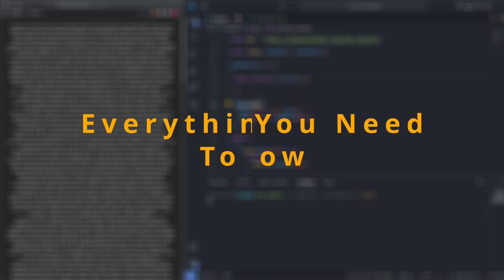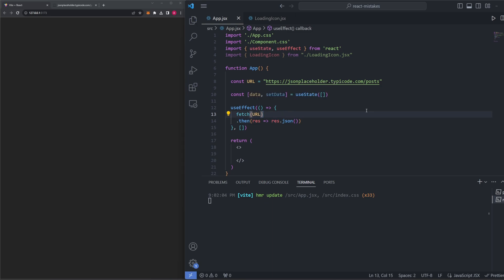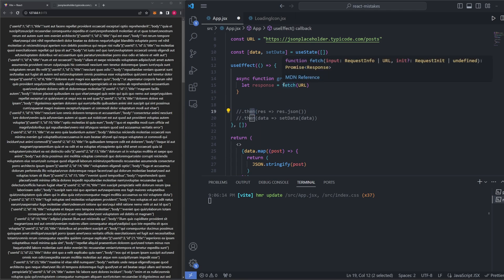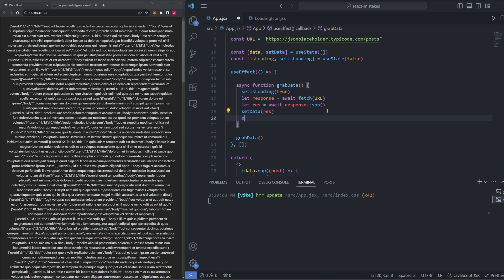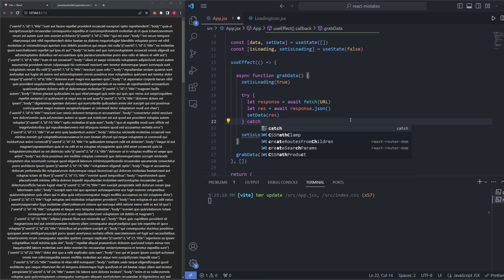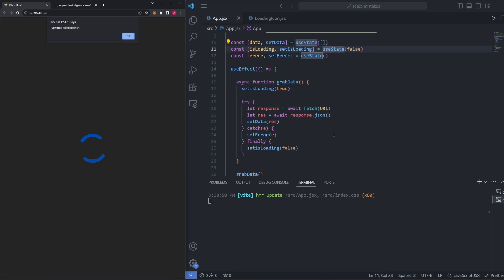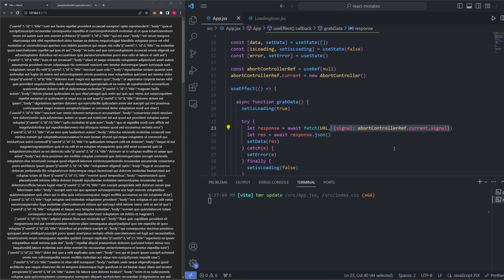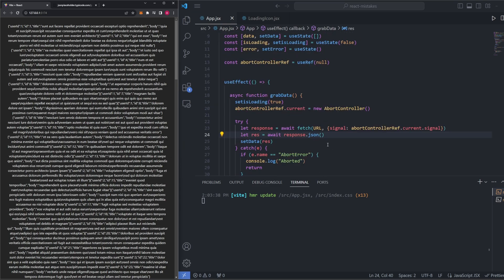Fetching Data in React - Full Guide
Curious how to correctly fetch data from an API in your React app? Look no farther! In this video, we're going to talk about EXACTLY how to pull data from an API (URL) using the JavaScript fetch library. You will learn how to fetch data in a way that is compatible with React.

Data fetching is an incredibly crucial part of almost every full-stack web application. Most apps need to fetch data from an external URL, or set up their own backend URL routing system to fetch data with a tool like Express JS. Either way, to access this data in the frontend (React code) you will need to follow the steps in this video.

The most critical part of fetching data with React is calling the fetch() API inside of a useEffect hook. By doing this, we can control the flow of data. The preferred method is to use async/await for that function, and call that function at the bottom of useEffect.

Timestamps:
0:00 - Fetching Data
0:27 - How to Fetch
2:42 - Async/await
5:00 - Loading Tracker
6:52 - Error Handling
9:39 - Fetch Abort